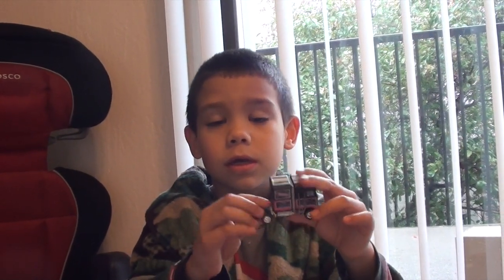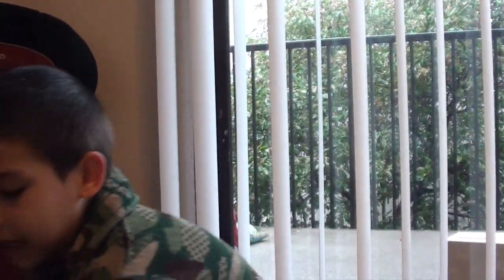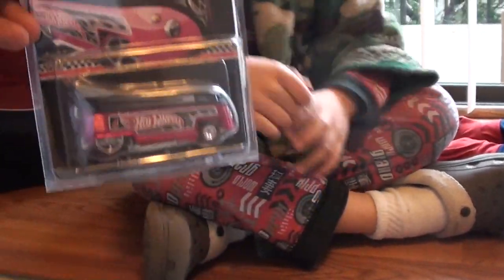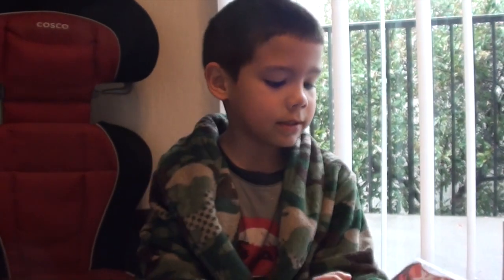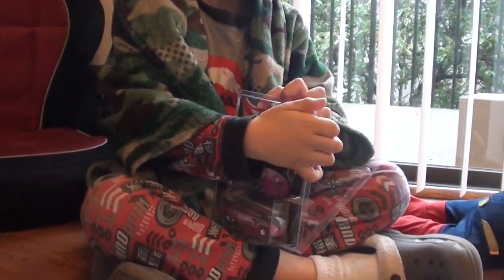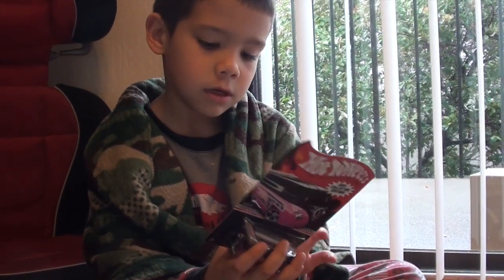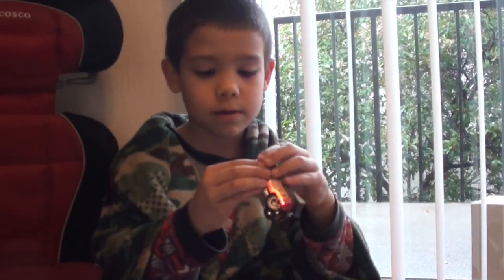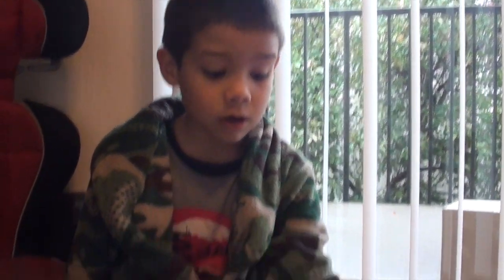Hot Wheels Volkswagen Drag Bus un-boxing. K-Mart Hot Wheels Event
Luis the Greek finally opening VW Drag bus from Hot Wheels